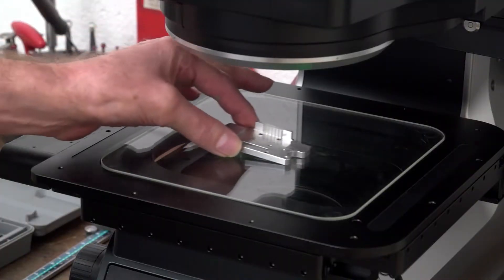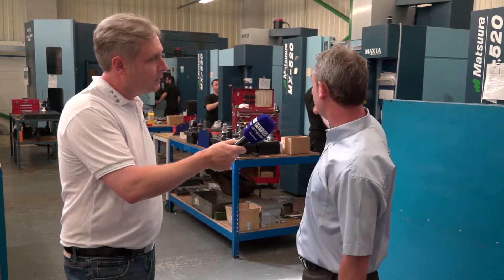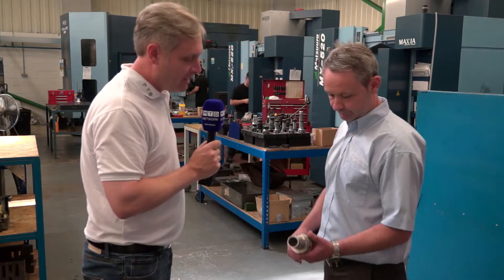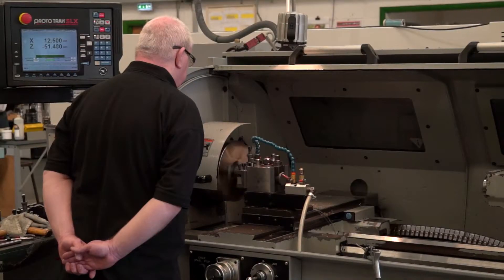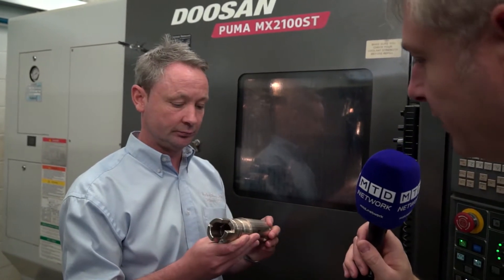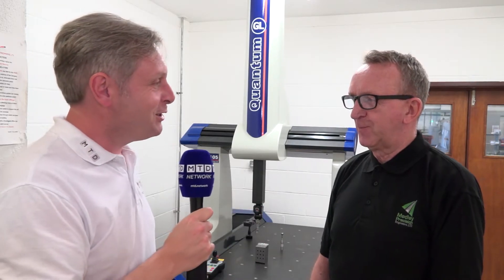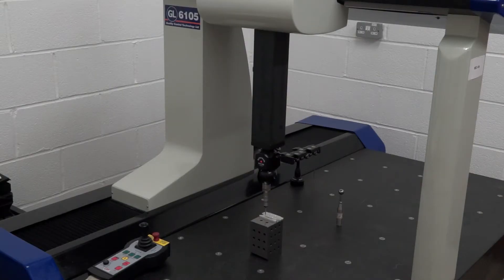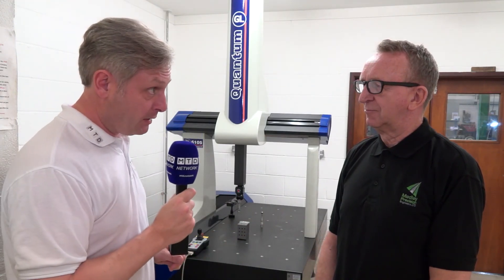Medley Precision - Now This is Quality!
Medley Precision, based in Mansfield, have a fantastic Machine Shop. Some of the highlights;
- Matsuura Multi Pallet Milling
- Matsuura 5 Axis Milling
- Doosan 7 Axis Turning
- Keyence IMDS Measurement
But see more in their video and some of the parts they make.